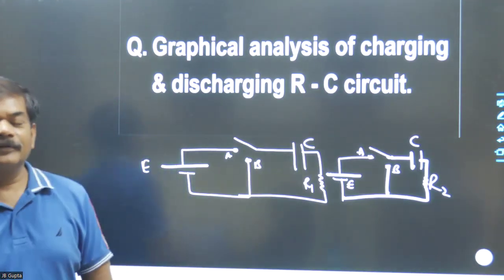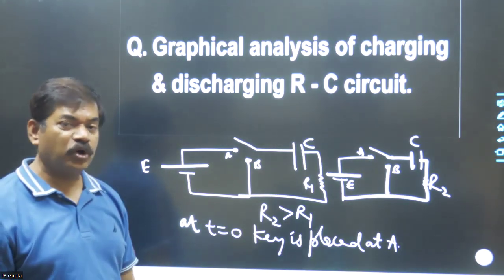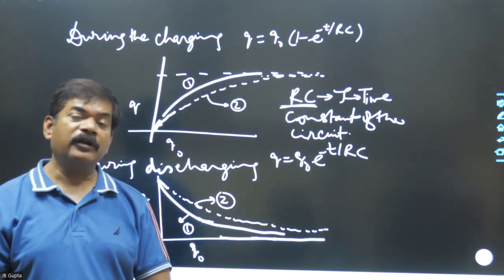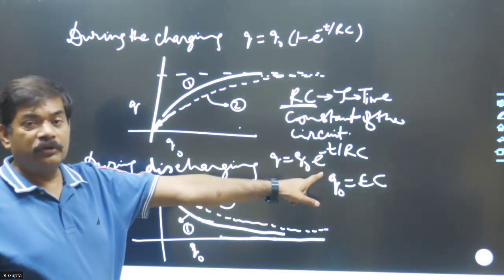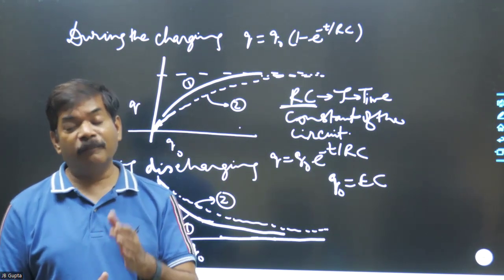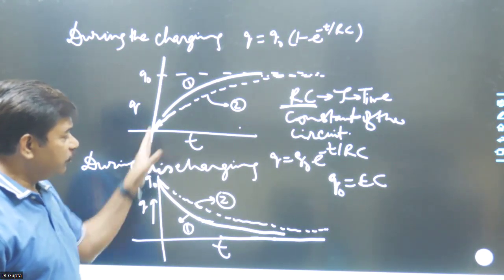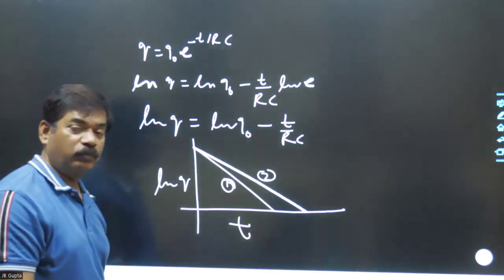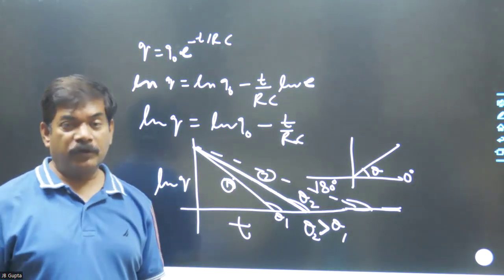Today's concept (Graphical Analysis of R-C Circuit) 12th part JEE-Main/Advanced/NEET 23rd July 24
To reach the top in the  the JEE-Mains / Advanced or NEET join JB Sir's full or part courses in online mode  or at our Delhi center in batch or in the form of group tution ..
Call/ WhatsApp at 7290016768/ 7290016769/ 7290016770